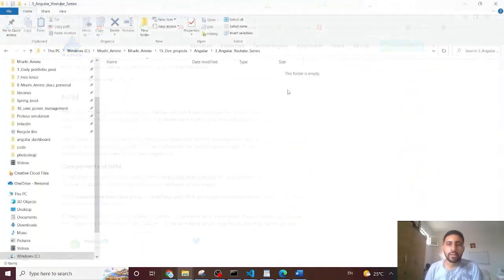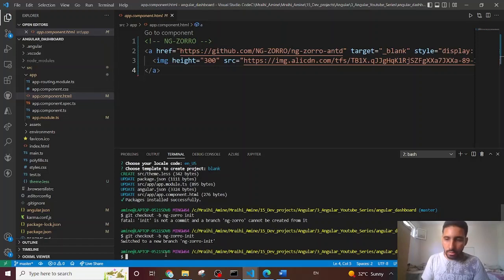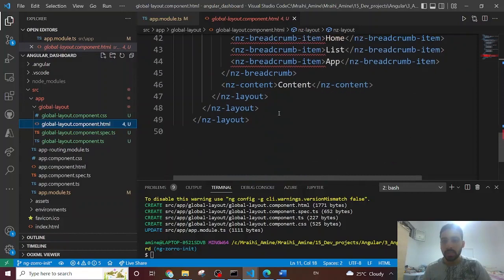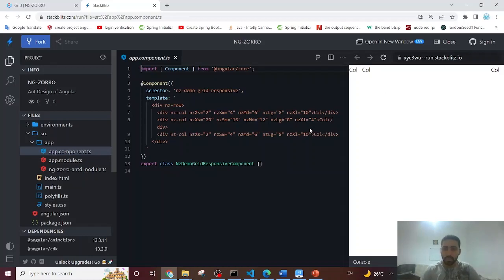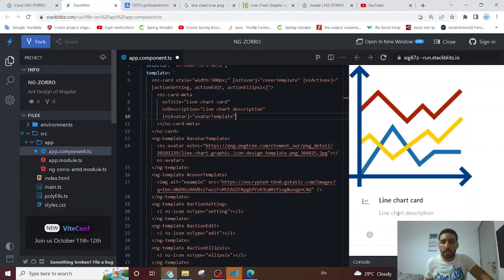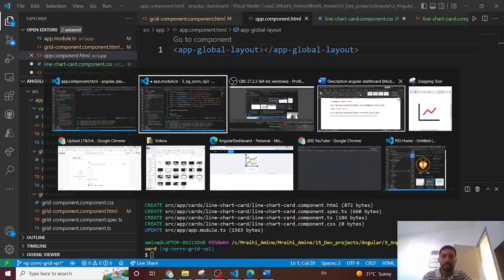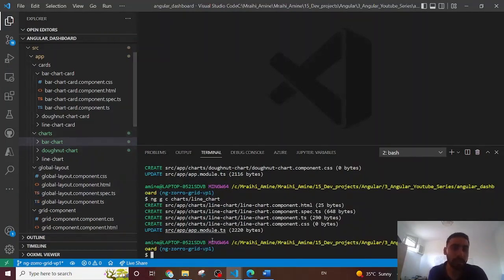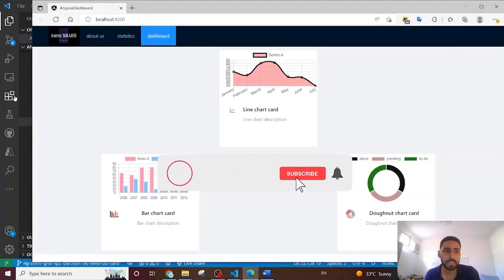Dashboard using angular chartjs and ng zorro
Complete source code:
Installation of node js:
Installation of angular CLI:
npm install -g @angular/cli
In case of problems while installing node or angular CLI:
Creation of a new project
ng new angular_dashboard
Installation of vscode:
Navigate to the directory of the project:
cd angular_dashboard
Open the project with vscode:
code .
Adding ng-zorro:
npm install ng-zorro-antd
Creation of layout component:
ng g ng-zorro-antd:layout-top-side-2 glabal-layout
Creation of a grid component:
ng g ng-zorro-antd:grid-responsive grid-component
Creation of cards:
1 line chart card:
ng g ng-zorro-antd:card-meta cards/line_chart_card
2 doughnut chart card:
ng g ng-zorro-antd:card-meta cards/doughnut_chart_card
2 bar chart card:
ng g ng-zorro-antd:card-meta cards/bar_chart_card
Working with charts:
1. Installation of the libraries:
npm install chart.js@2.9.3 --save --force
npm install ng2-charts@2.2.3 --save --force
npm audit fix --force
npm update --force
2 Recompilation of the project
ng serve
3 Creation of components
ng g c charts/bar_chart
ng g c charts/doughnut_chart
ng g c charts/line_chart